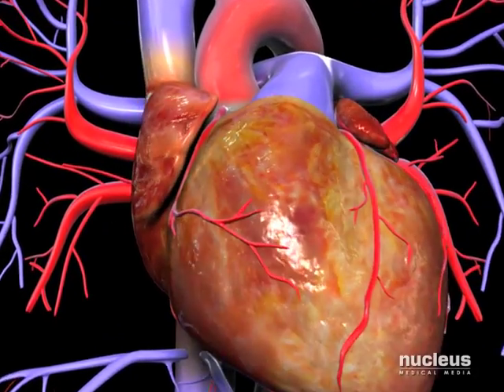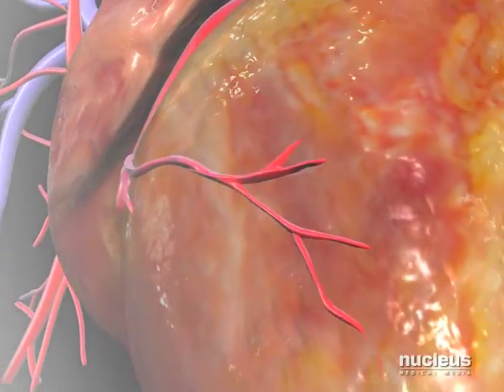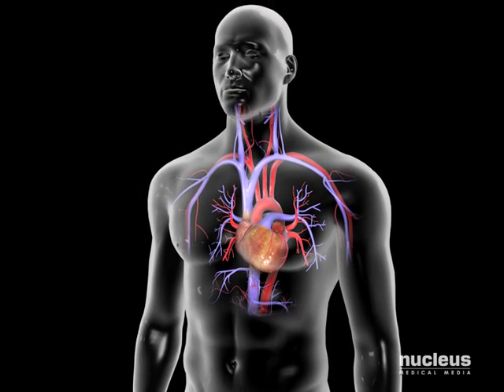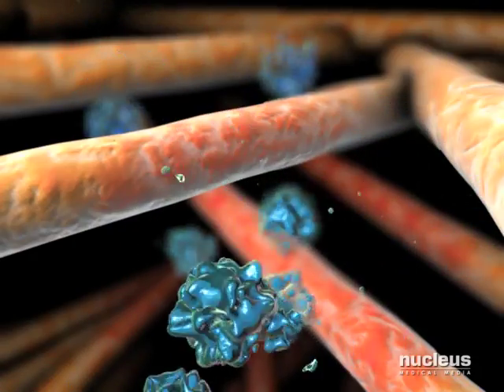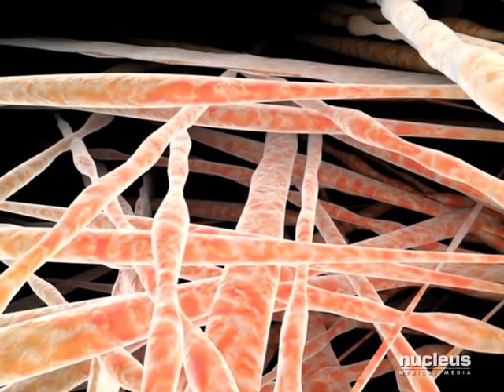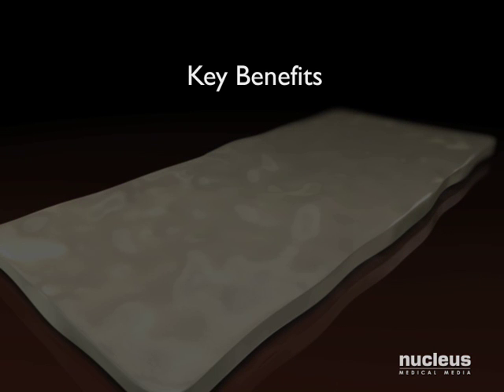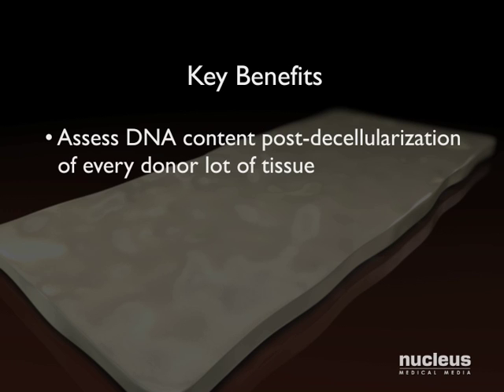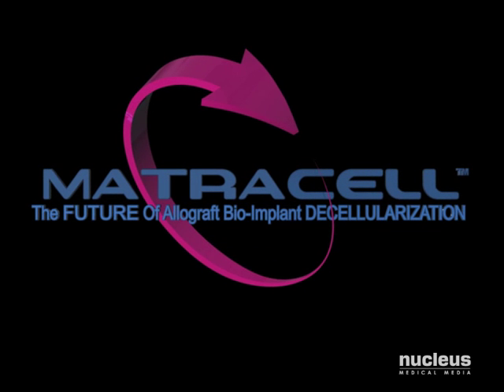LifeNet: Matracell Biotechnology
This 3D animation is an example of Nucleus's custom animation projects for biotechnology, showing how the decellularized dermis technology works.